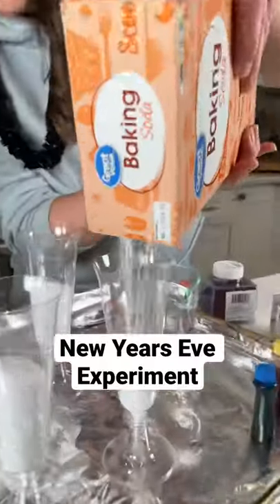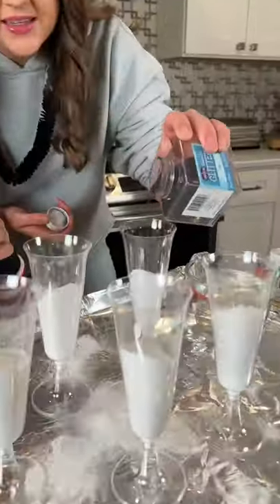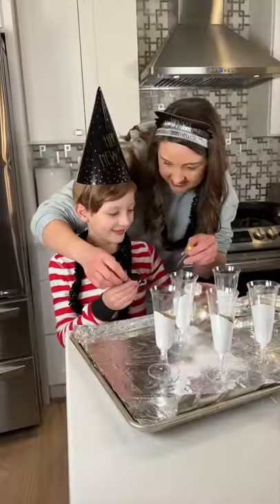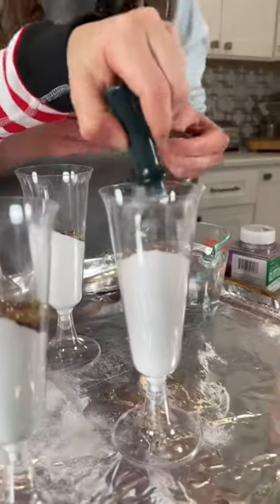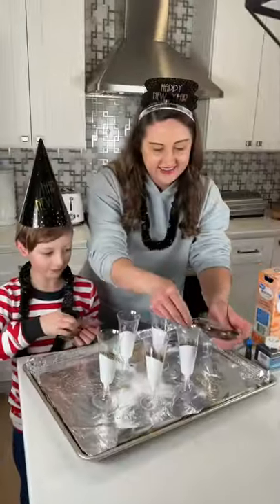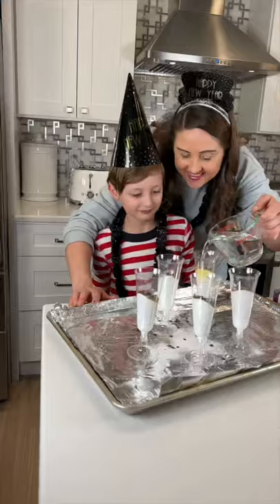New Years Eve Experiment - Fun Science Experiment/STEM Activity! newyearseve #2022